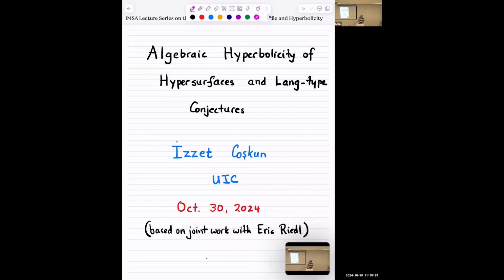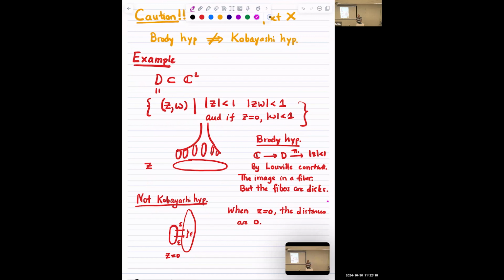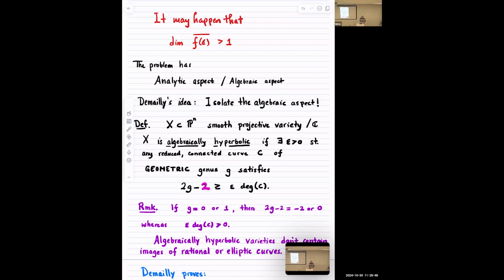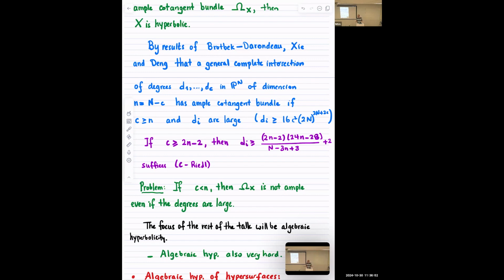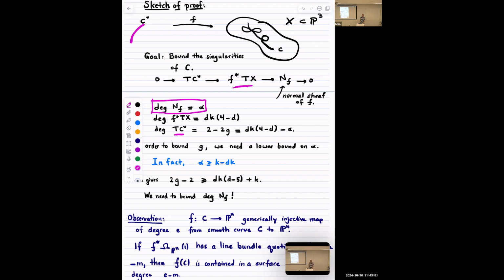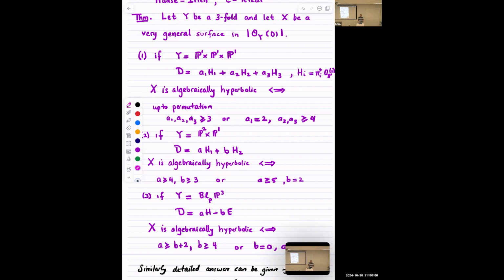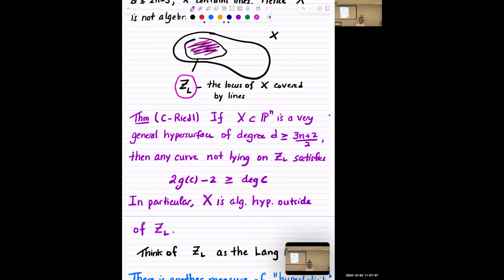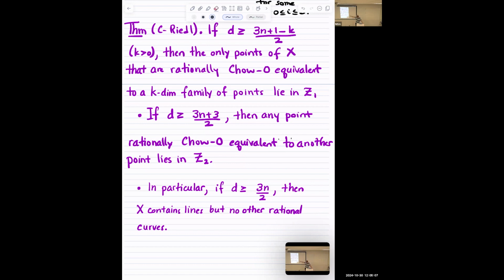Izzet Coskun, Univ. of Illinois: Algebraic hyperbolicity of hypersurfaces & Lang-type conjectures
Izzet Coskun, University of Illinois at Chicago: Algebraic hyperbolicity of hypersurfaces and Lang-type conjectures

In this talk, I will survey joint work with Eric Riedl on algebraic hyperbolicity of very general hypersurfaces and the description of Lang-type loci in hypersurfaces. .